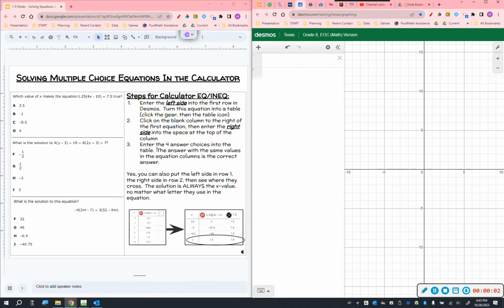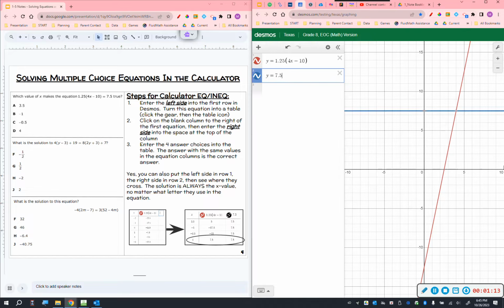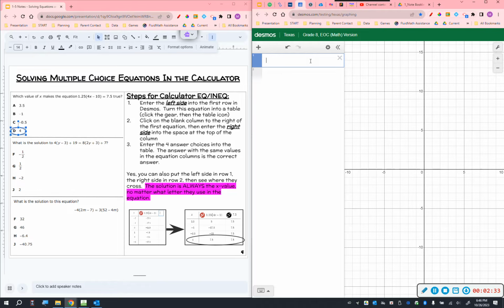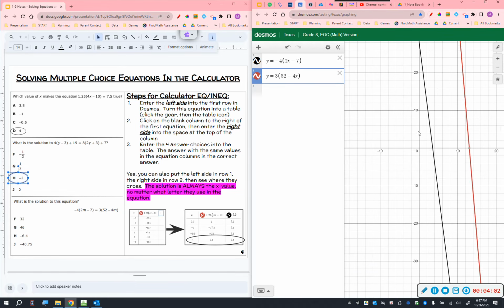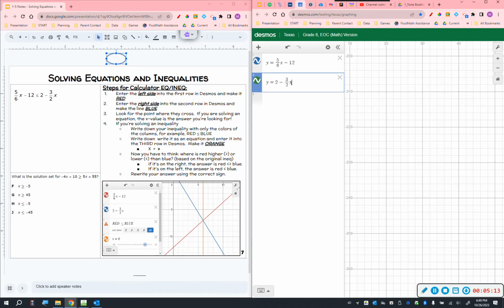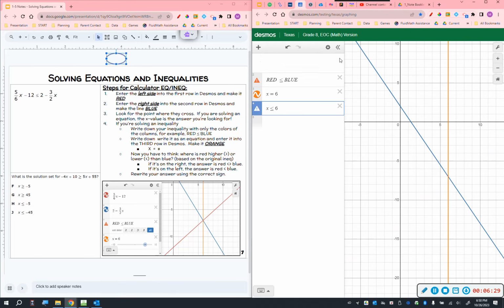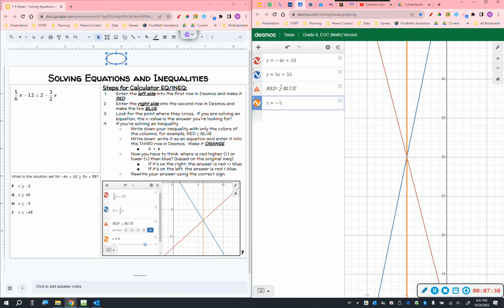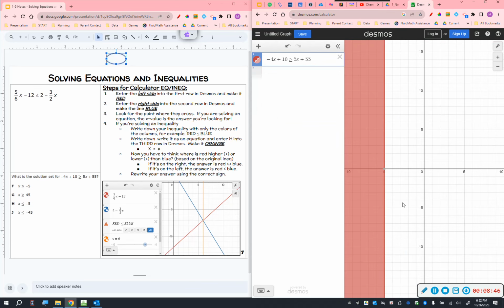Solving Equations and Inequalities using the Texas Desmos calculator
0:00 Solving Equations in Desmos Testing
4:31 Solving Inequalities in Desmos Testing